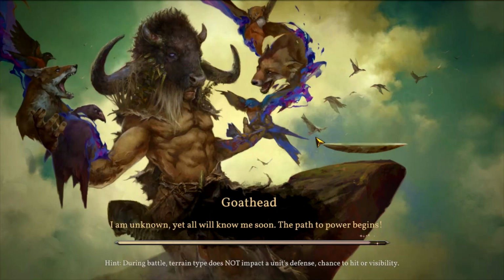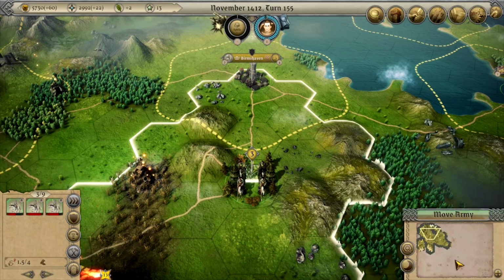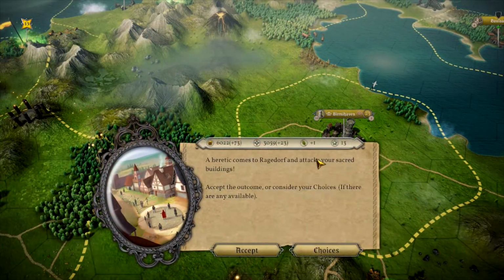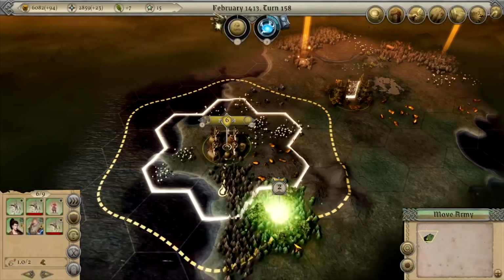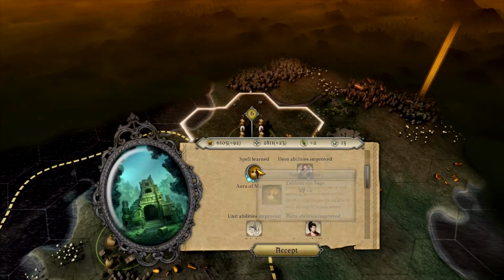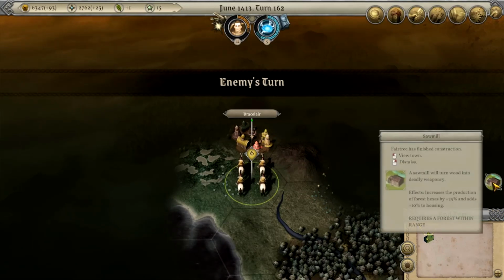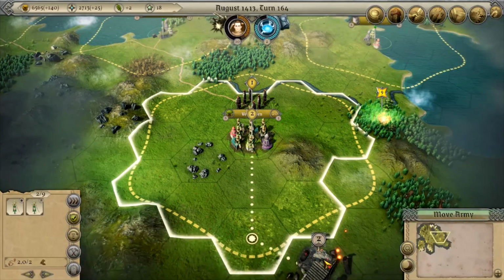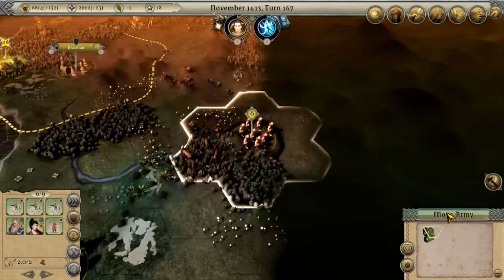Master of Magic (2022) Playthrough Part 13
Warning, microphone remains bad, watch at your own risk.

Warning, Myrran races!